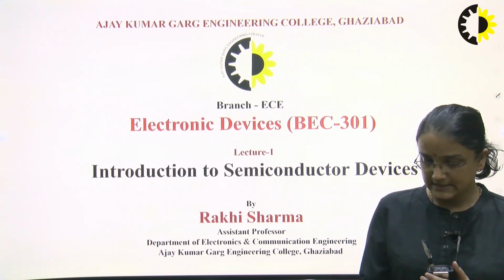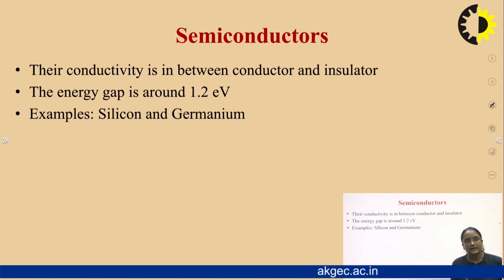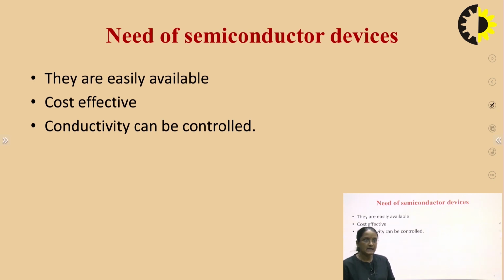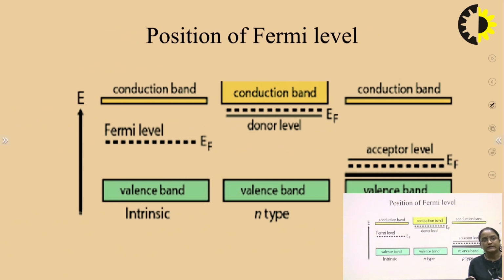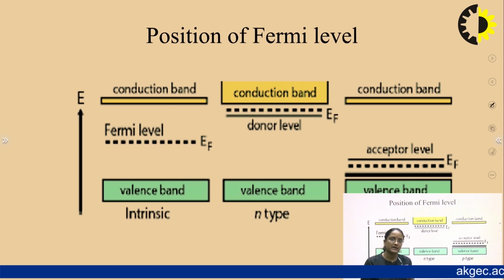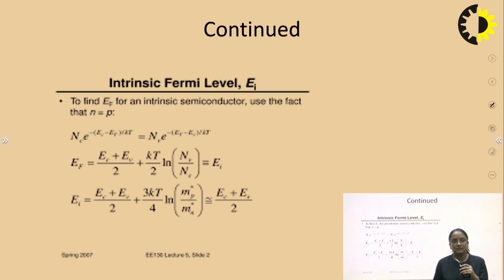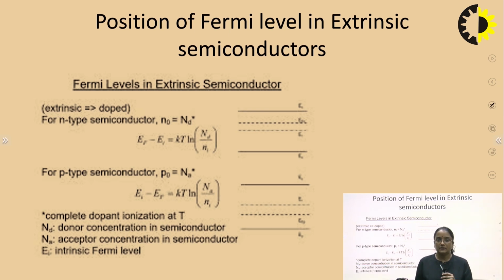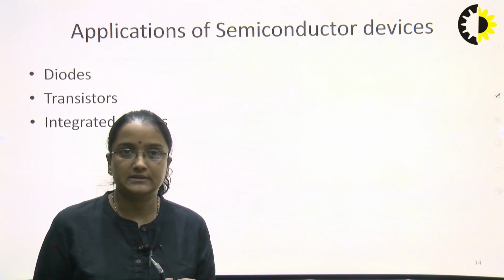INTRODUCTION TO SEMICONDUCTOR DEVICES || ELECTRONIC DEVICES LECTURE 01 BY DR RAKHI SHARMA || AKGEC